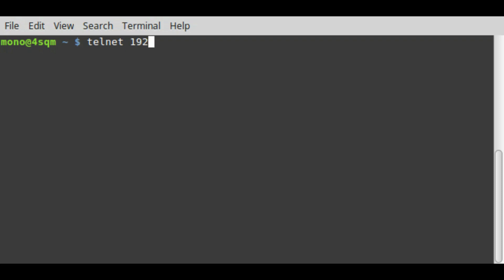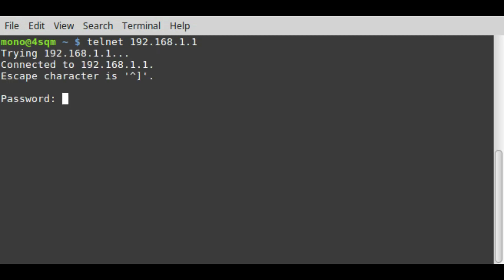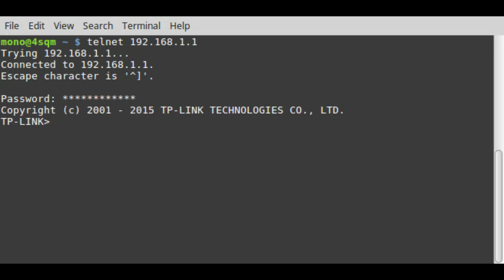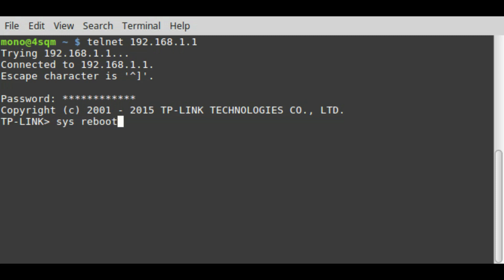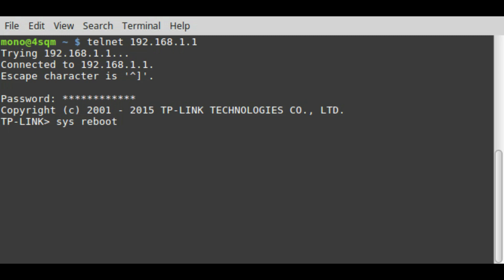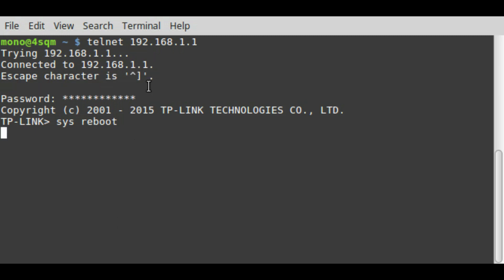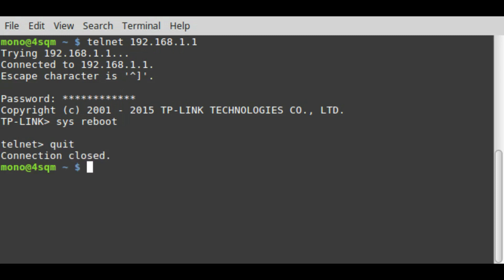Restarting The Router With Terminal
Music Credits!

Song: Edge
Artist: Amadeus